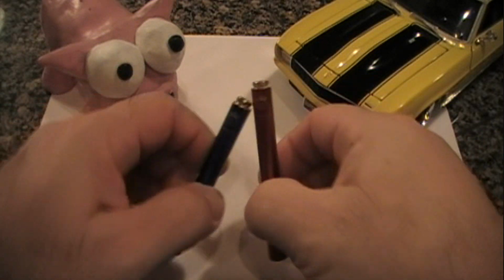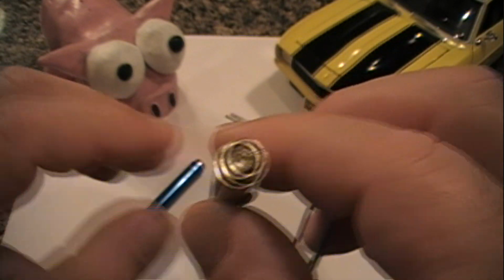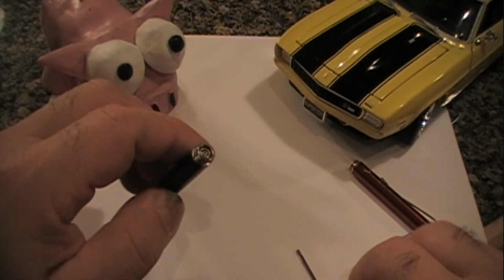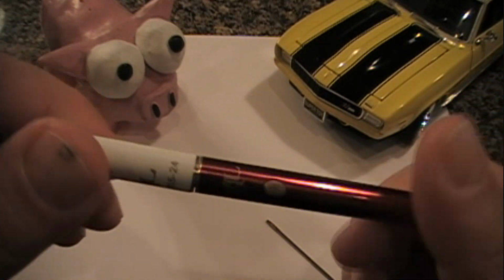Fixing Vapor4Life Cartomizers & Batteries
Quick and easy to fix cartomizers and batteries. Is your battery lighting up but you are getting little to no vapor? Then we have a quick and fix for you to keep you vaping and smiling.

Area 51 Vapors is an E-Cigarette Store located in Meridian, Idaho serving the Greater Boise and Treasure Valley Area.